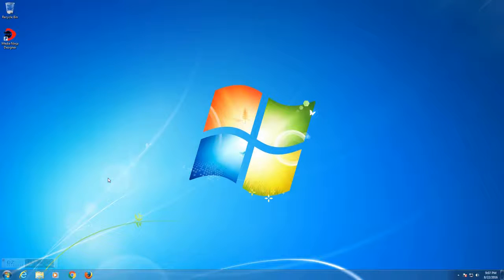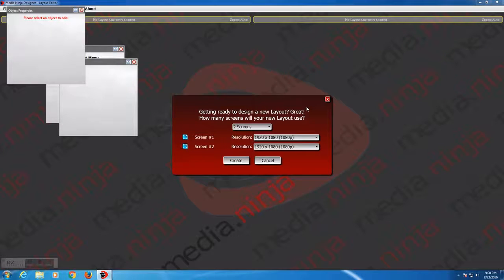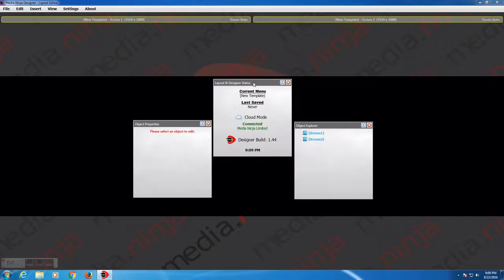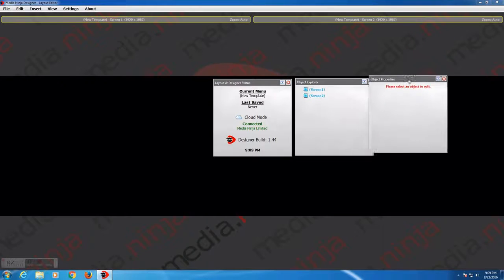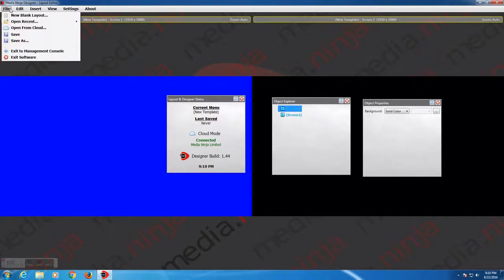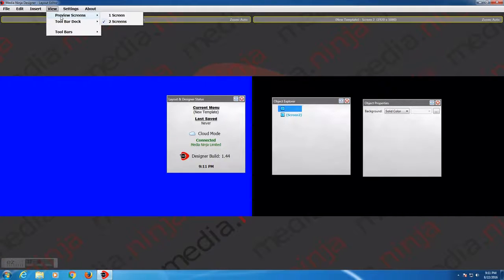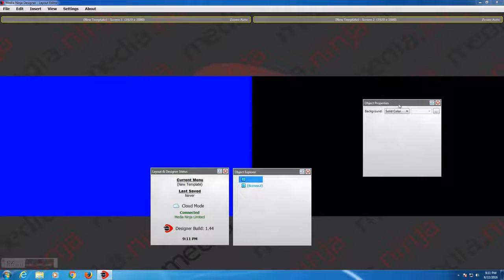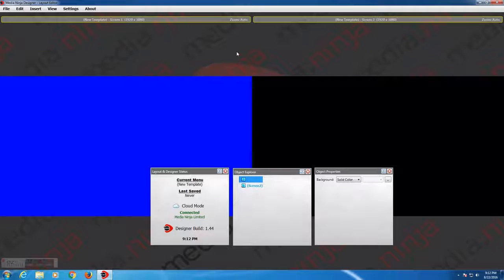Media Ninja Training Video 2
Creating a new menu, and the tools and layout options.